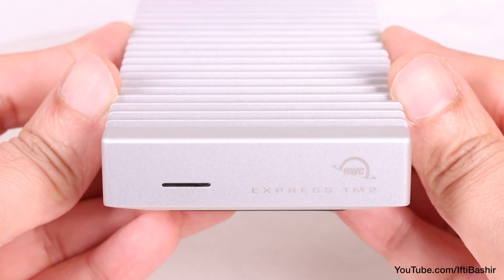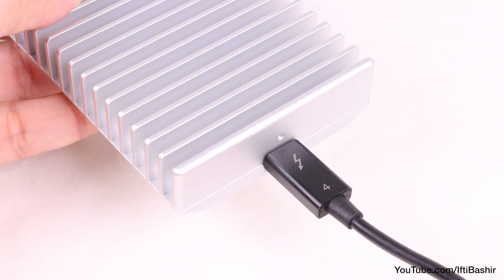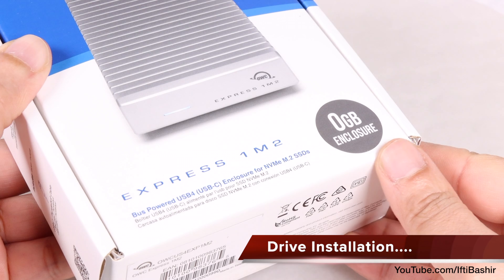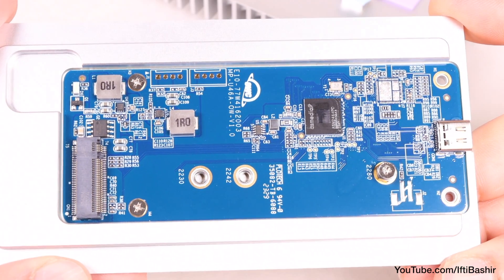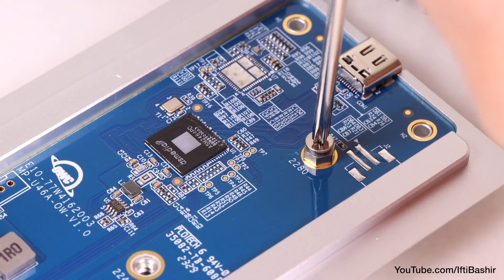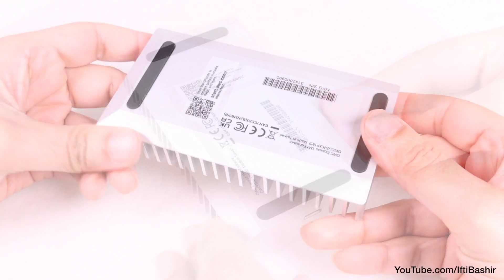OWC Express 1M2 - Portable 40Gbps M.2 NVMe SSD Enclosure! : REVIEW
The OWC Express 1M2 is an ultra-fast, compatible, and reliable portable USB4 NVMe SSD. Choose from DIY or ready-to-run solutions, the 1M2 is built to maximize the incredible speed capabilities of USB4 - OWC’s fastest portable SSD to date!